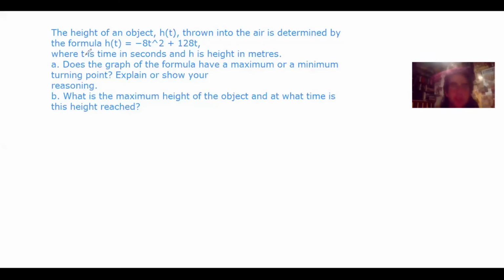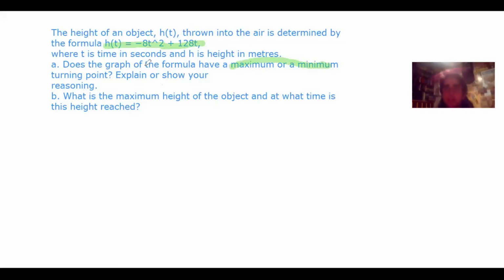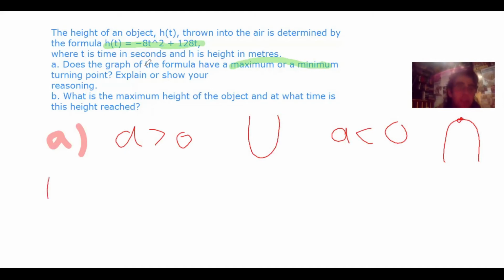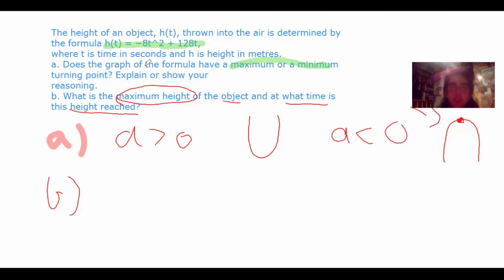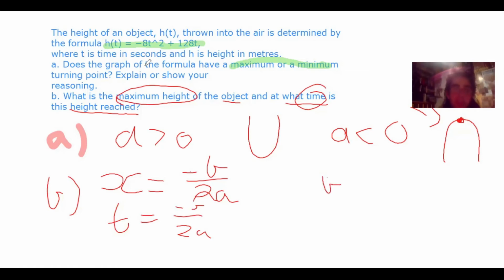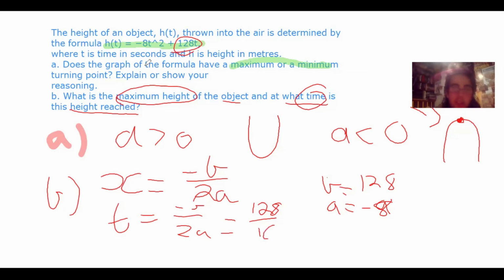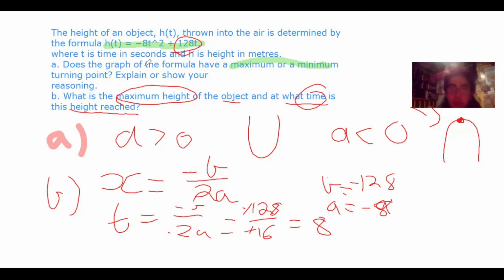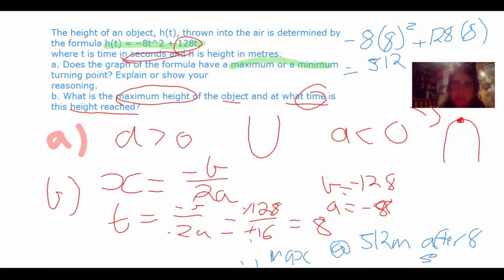Worded Quadratics Question Solution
Designed for year 9-10 students